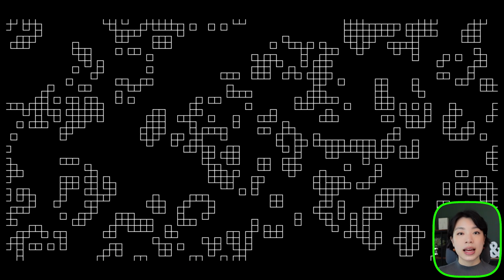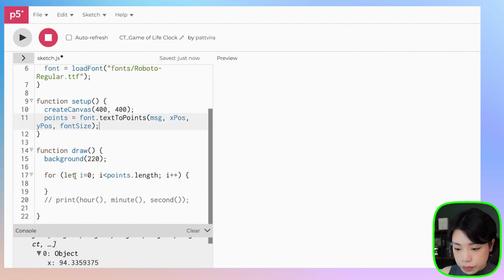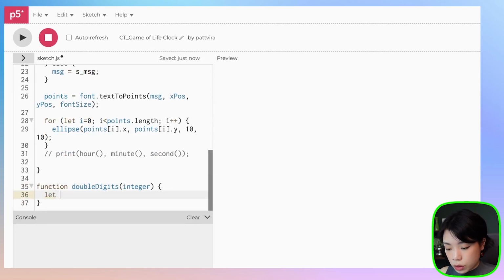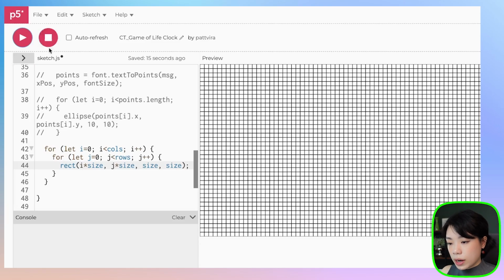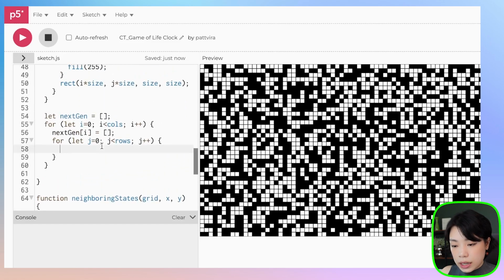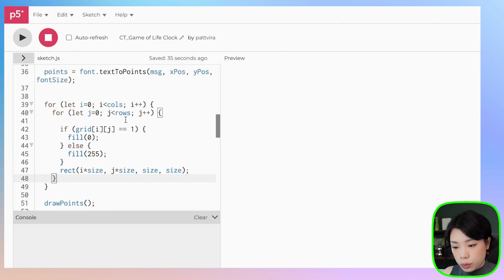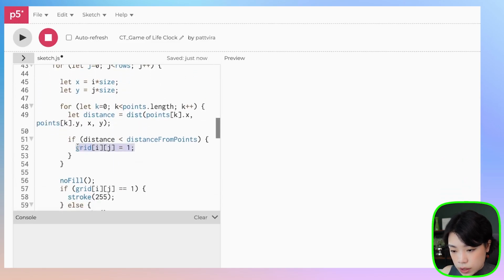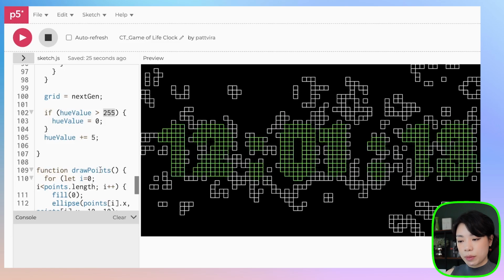p5.js Coding Tutorial | Game of Life Clock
Timestamps:
0:00 Intro
0:38 Step 1: Using hour(), minute(), and second() to get real-time clock data
1:18 Step 1.5: Using textToPoints() to get an array of points outlining clock data
11:52 Step 2: Creating Conway's Game of Life
22:32 Step 3: Combining clock with game of life
28:41 Adding colors